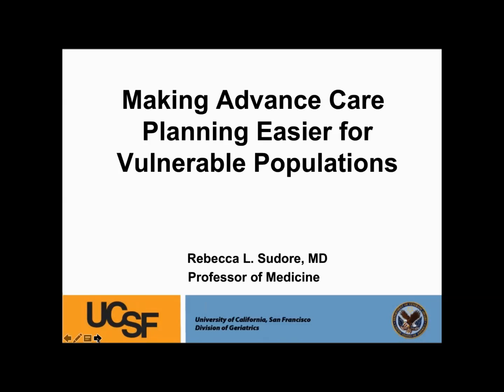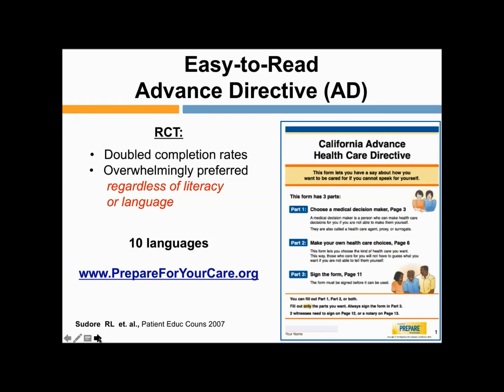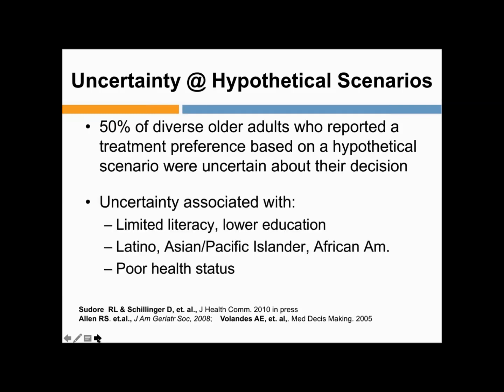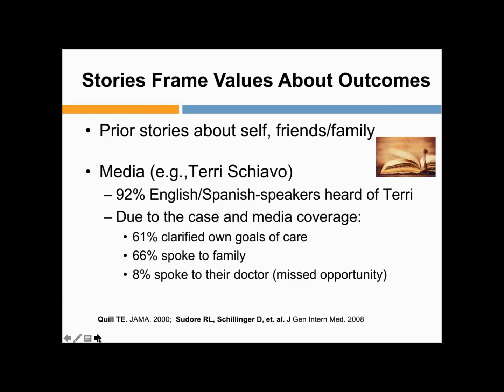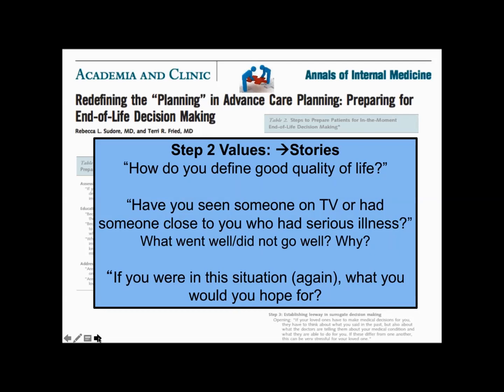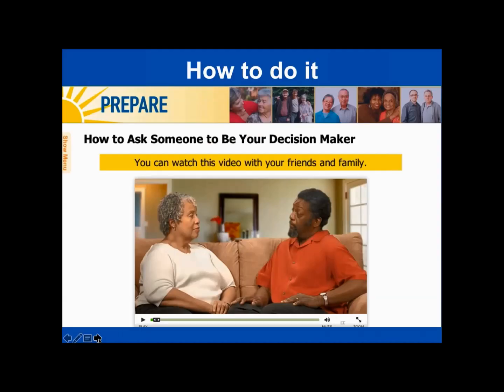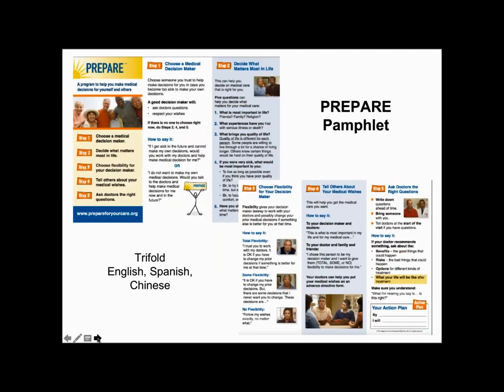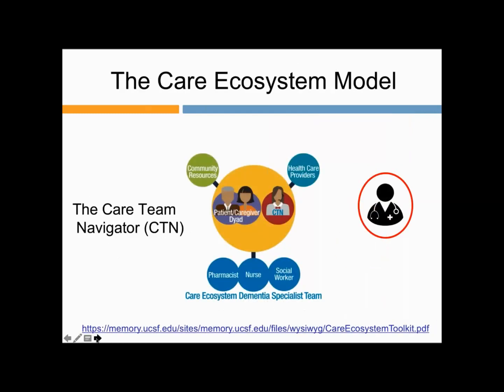AFA’s Special Edition Care Connection Webinar Making Advance Care Planning Easier